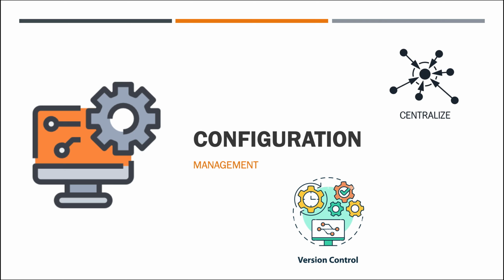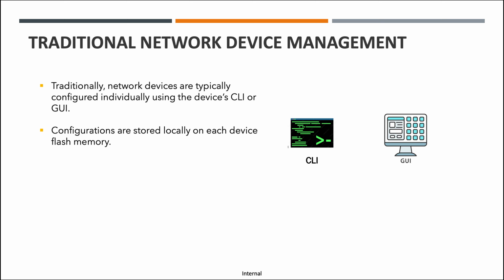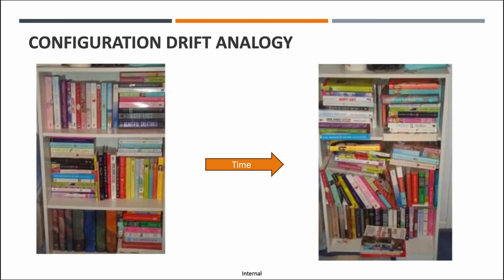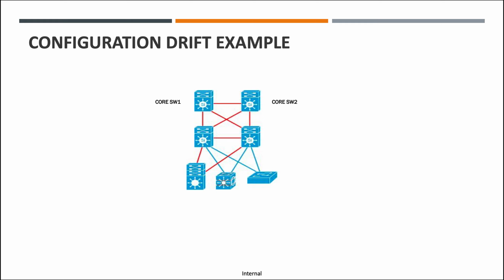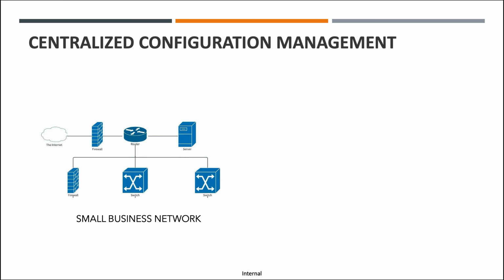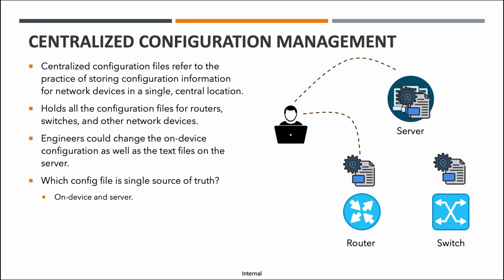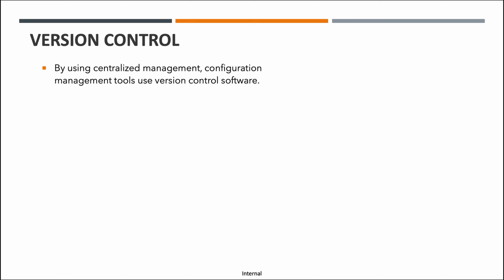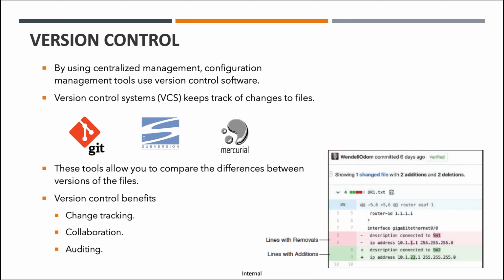6 8 Centralized configuraiton management and version control | CCNA 200-301